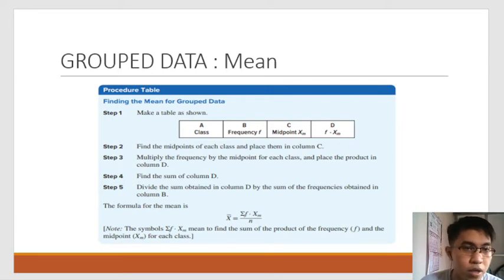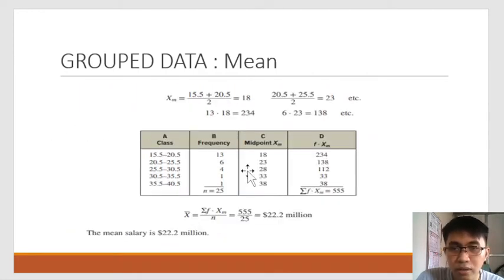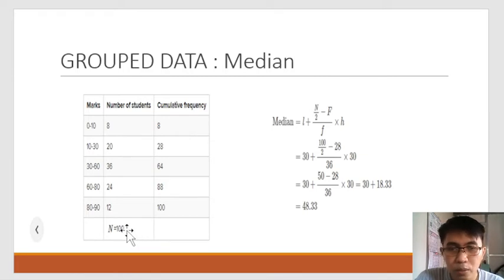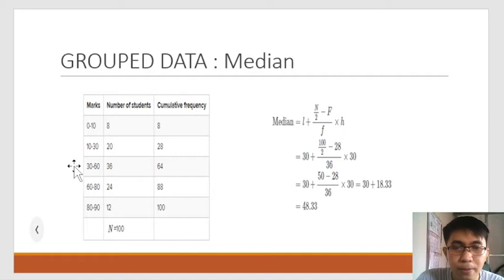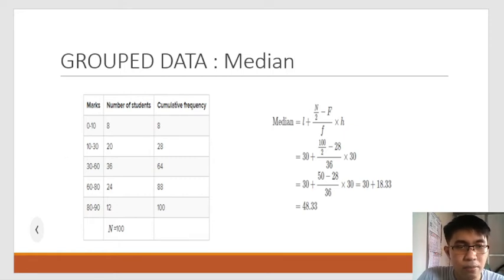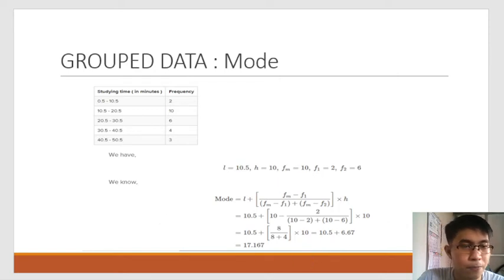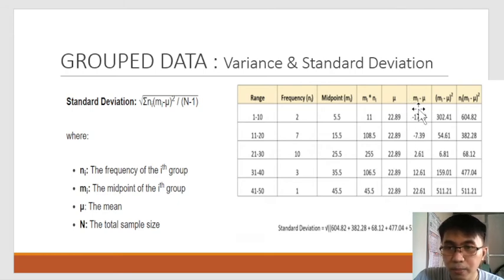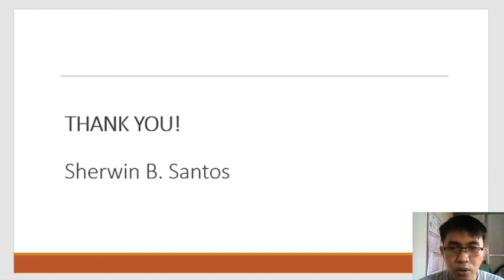Mean , Median, Mode, Variance and Standard Deviation for Grouped Data